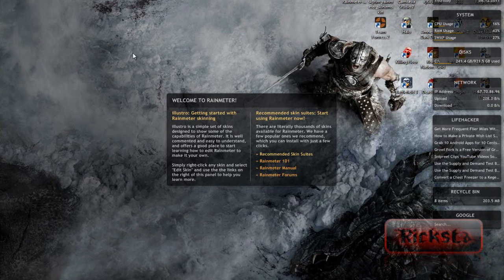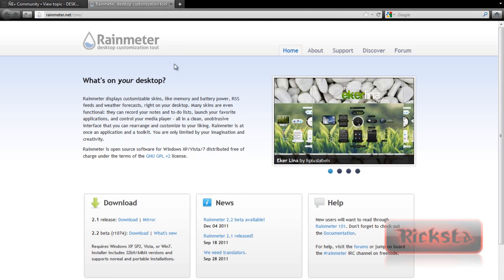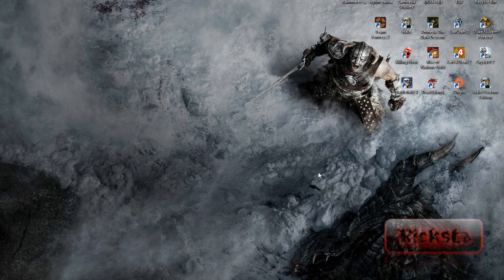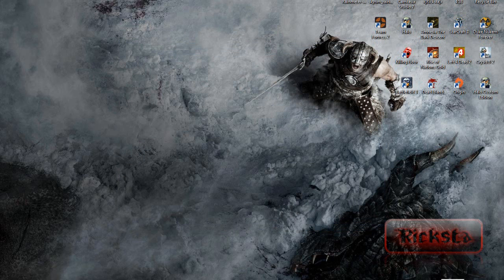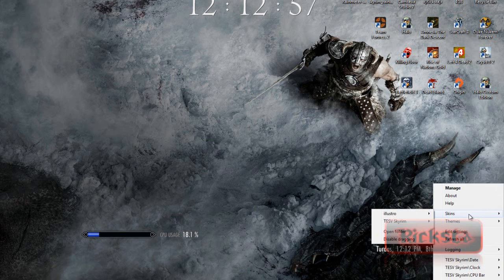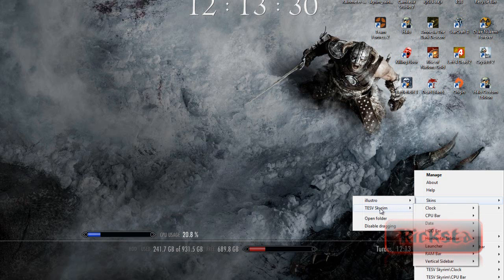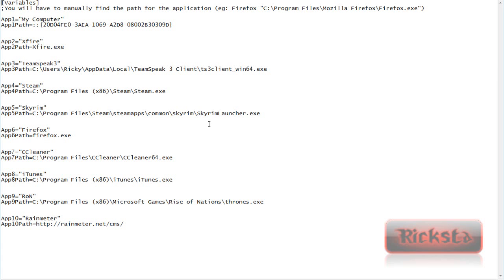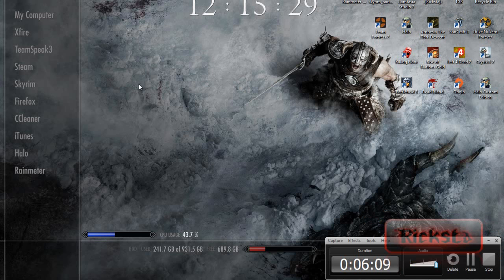Skyrim Rainmeter How-to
If you want to change the date and year to skyrim do this: SKYRIM MONTHS:

1. open skyrim_date_only.ini
(or skyrim_date_and_time.ini)

2. find [MeasureDateMonth]
Measure=Time
Format=%B